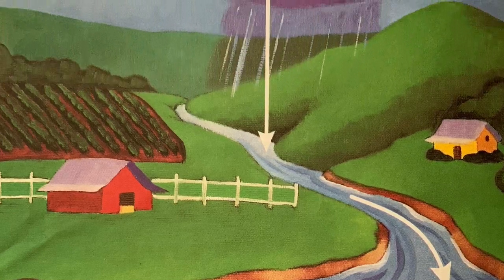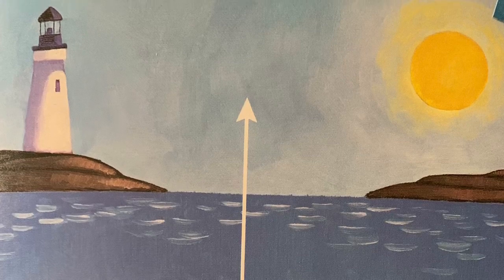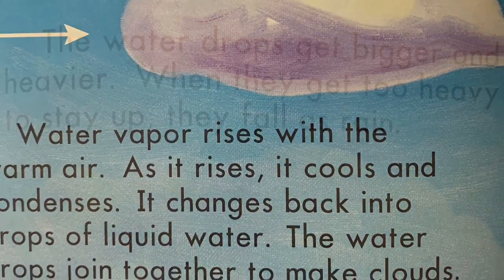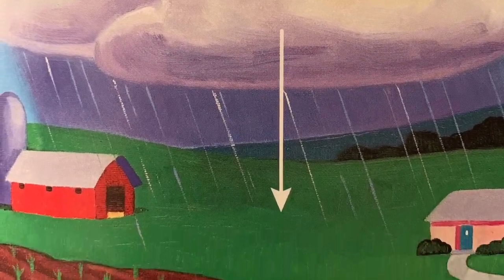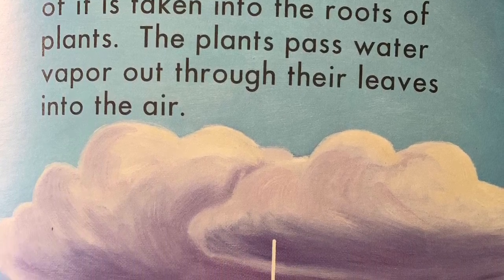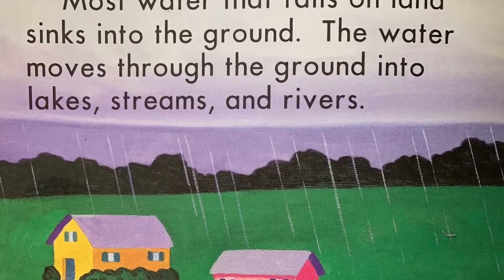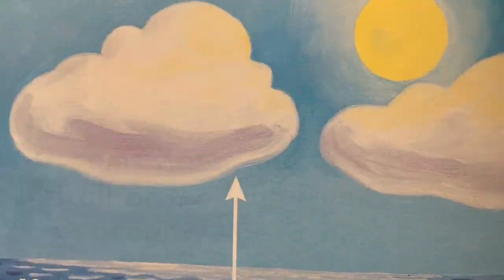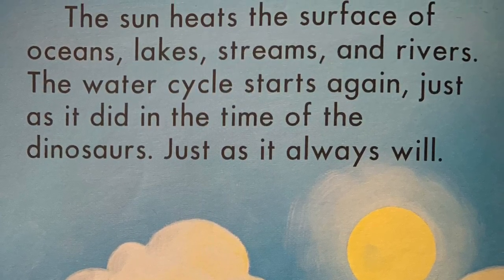The Water Cycle